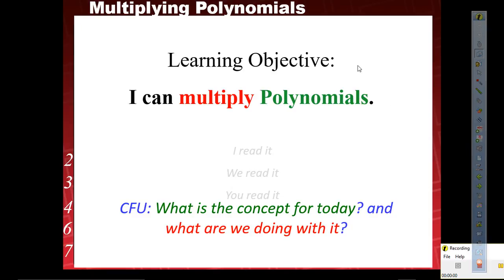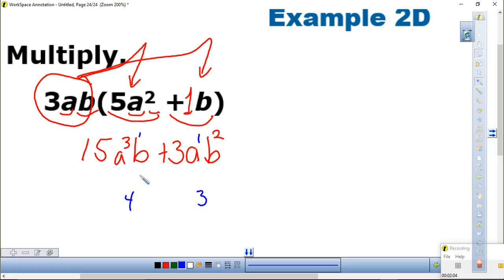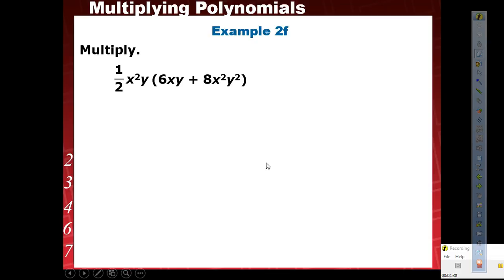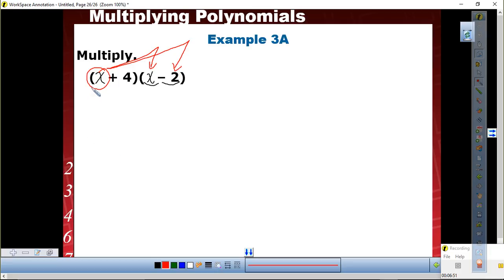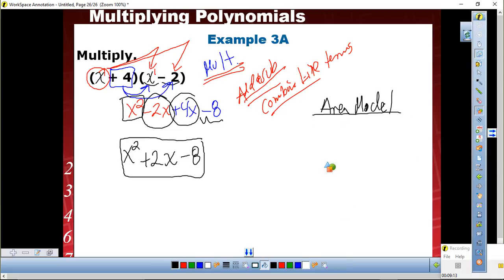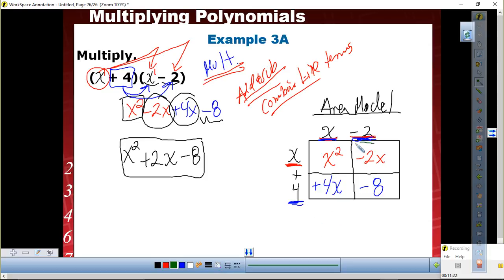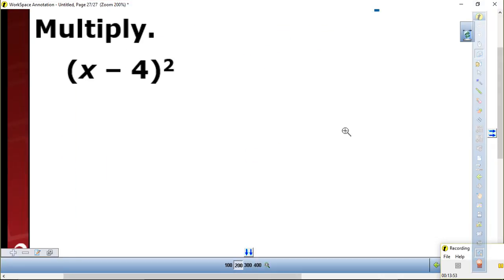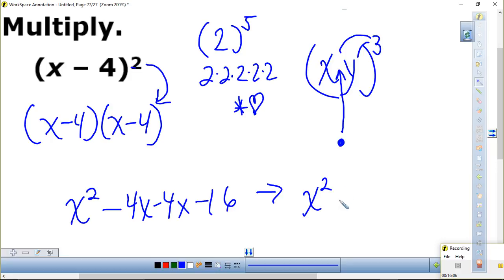Mr. Q's Multiplying Polynomials Part 2